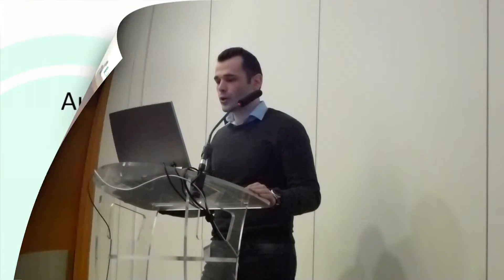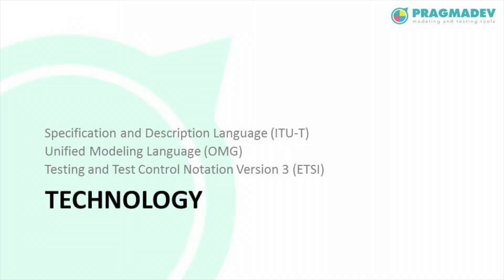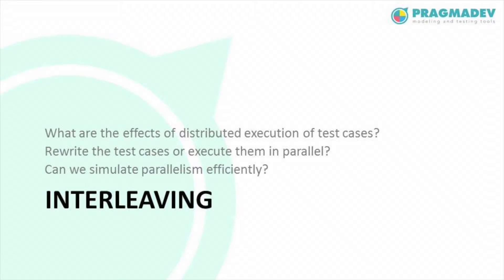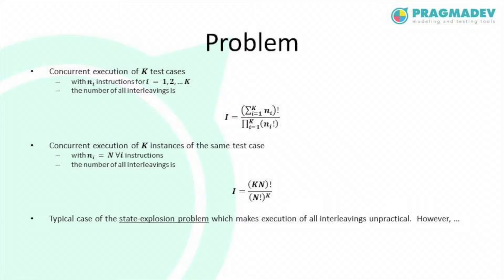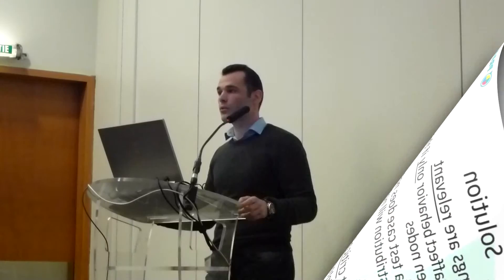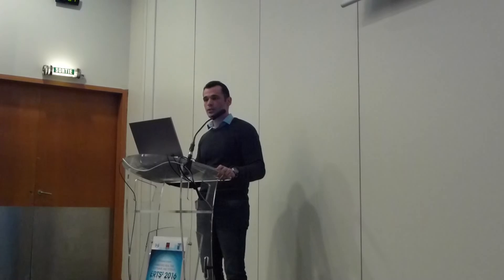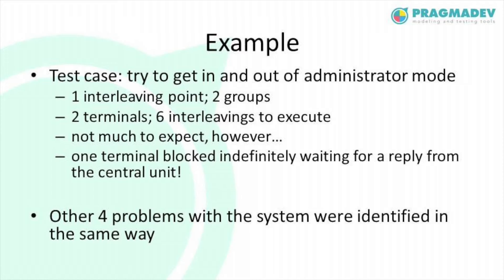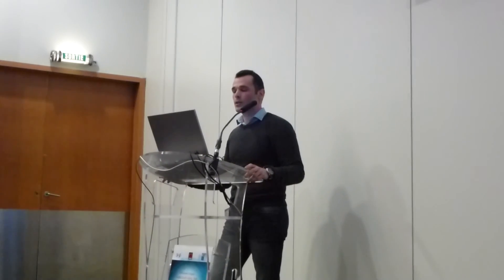Automatic interleaving for testing distributed systems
ERTS2 presentation by PragmaDev of testing distributed systems on Jan 28, 2016.